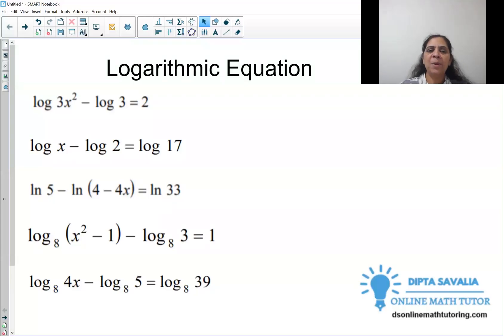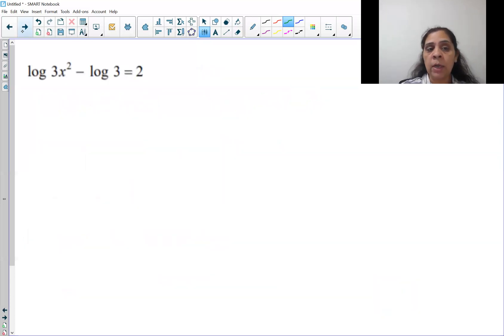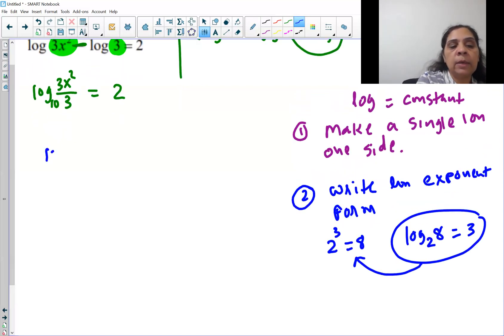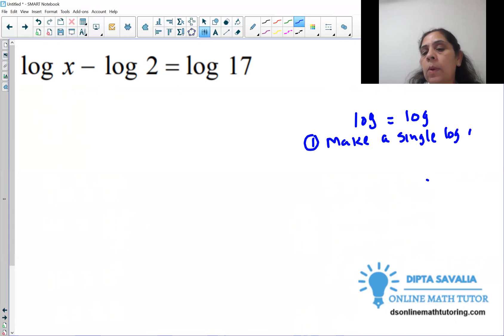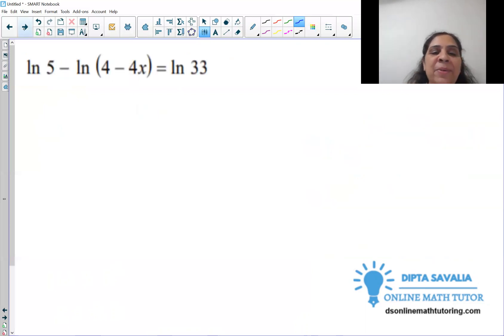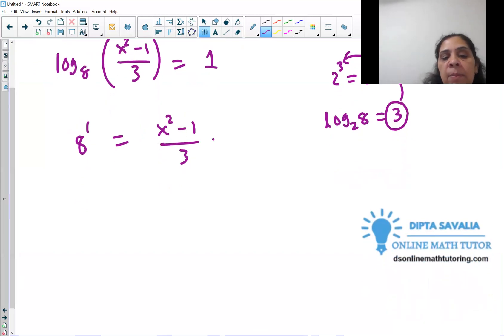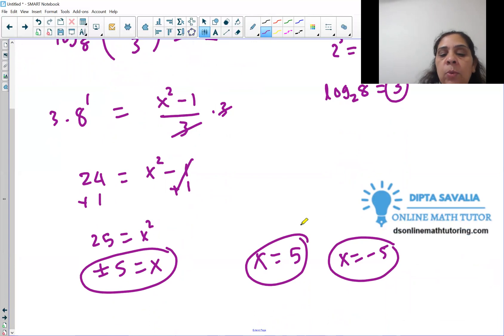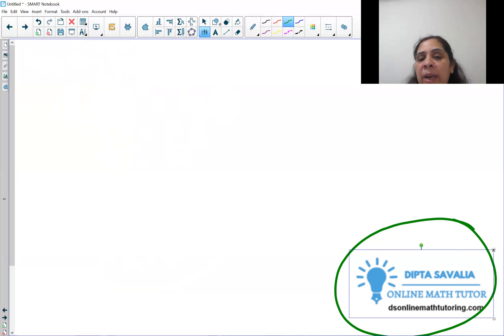Solve logarithm equation | Algebra 2 | Pre-calculus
In this video tutorial explains how to solve logarithmic equations with logs on both sides and logs equal constant with few examples with step by step instruction.